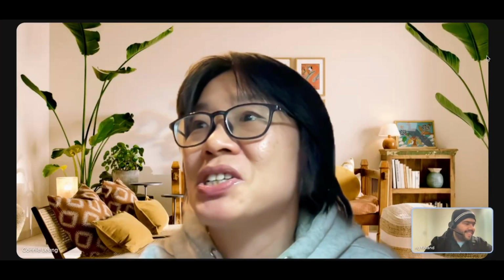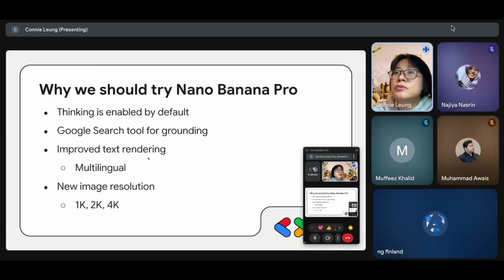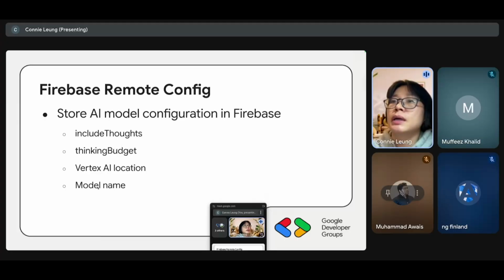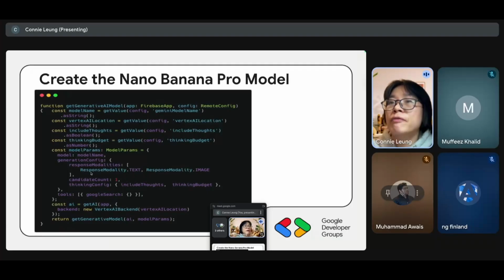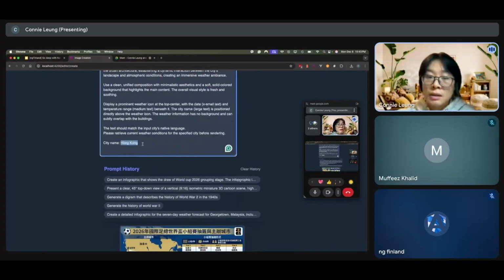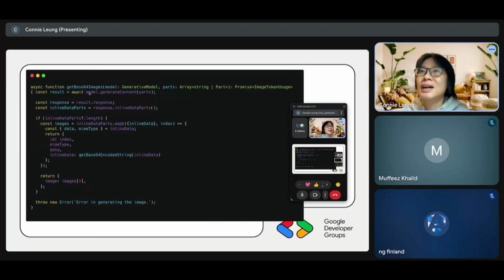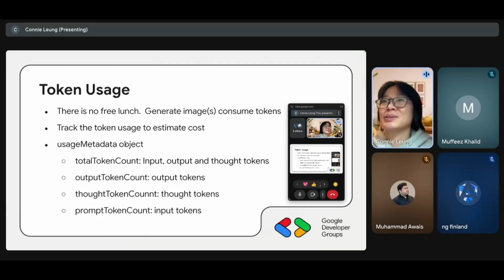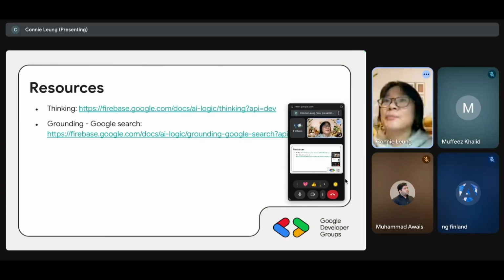AI-Powered Apps with Angular + Gemini 3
Join Connie Leung - @connie.webdev Google Developer Experts in Angular, AI, and Web, on December 8, 2025 at 16:00 (Finland time) for an exciting session at hashtag#ngFinland on building AI-Powered Apps with Angular, featuring a live walkthrough of a Photo Editing App built with Angular + Gemini 3.

Discover how to integrate cutting-edge generative AI capabilities directly into your Angular applications and elevate your development workflow with practical, real-world examples.